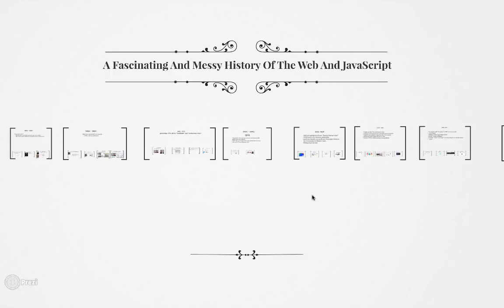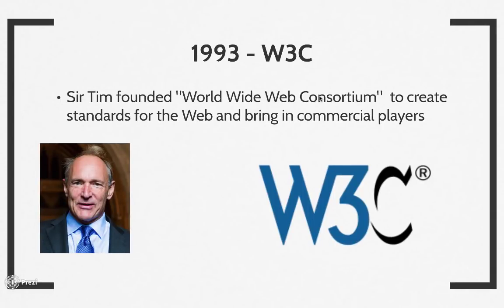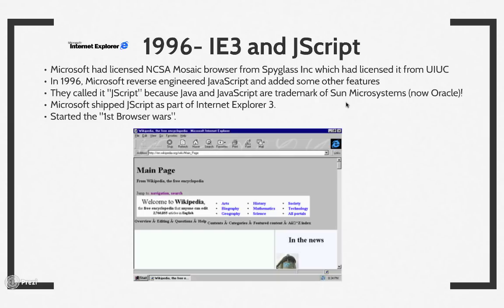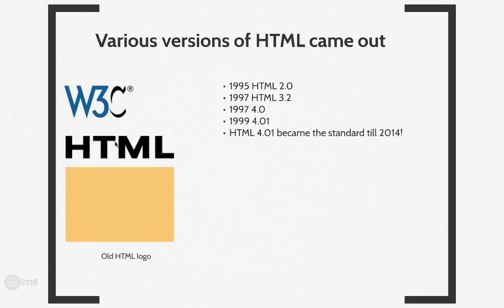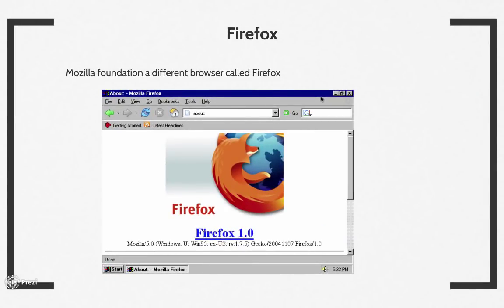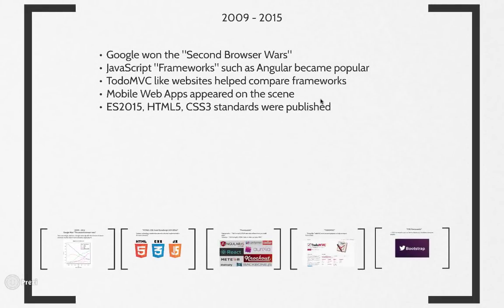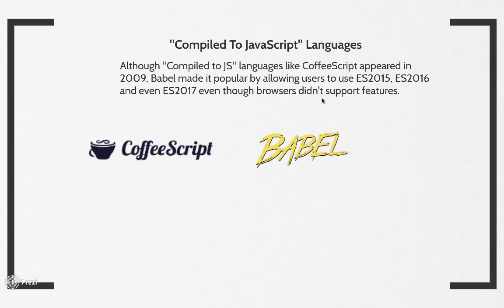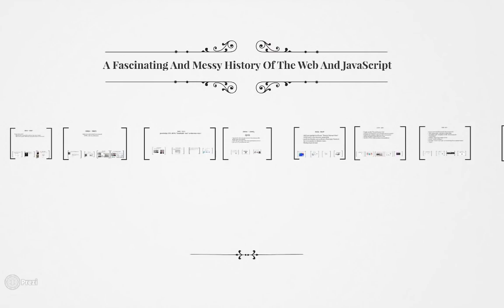A Fascinating And Messy History Of The Web And JavaScript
The history of the web and JavaScript is truly fascinating 😲! So I wrote this to help web developers to know about it and learn from it.
In summary, you’ll learn the following:
What “JavaScript”, “DOM”, “CSS” are and how they came about.
What ECMAScript, W3C, TC39 are and how they came about.
Evolution of technologies don’t happen in straight lines. There will be “years” of chaos, years of stagnation, years of innovation and so on.
Contrary to the myth that “startups innovate and big companies don’t do much”, Big companies do innovate a lot but they also have strategic interests, and history shows that they actually run the show!
Don’t marry yourself to a framework or a library!
Standards are created to democratize innovations. Understanding standards, and participating in things like W3C, TC39 helps everyone!

Further, you’ll learn that although there is a lot going on in the JavaScript world, things will be better in the coming future:
Expect “standards” to emerge
Expect future tools to abstract away a complexities (e.g. create-react-app)
Expect “simpler” and “smaller” frameworks to emerge — they will be much simpler than React, Vue and current leading frameworks!

Please note: This talks mainly from the browser and the JavaScript developer’s perspective This does not talk about evolution in server, and mobile technologies.